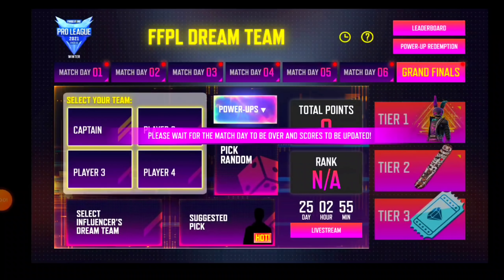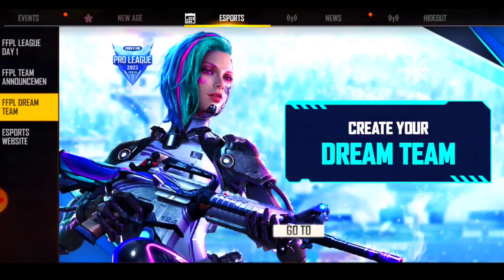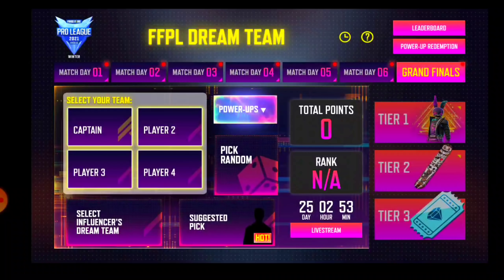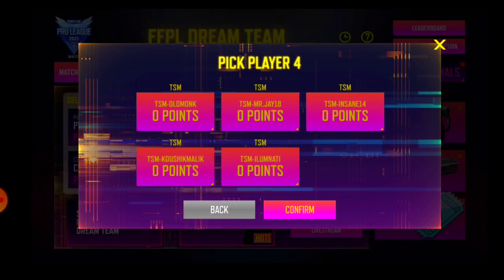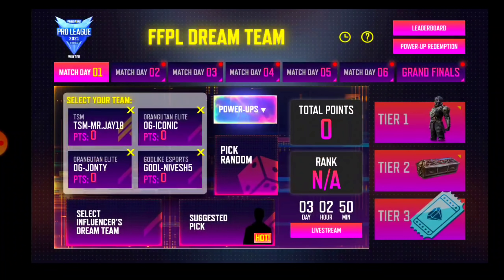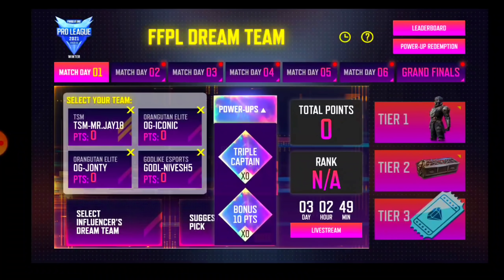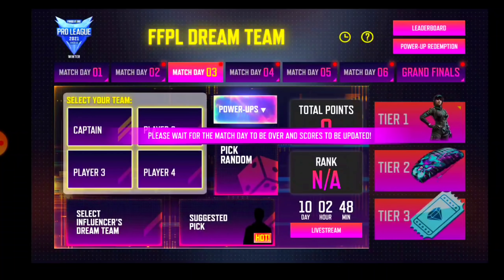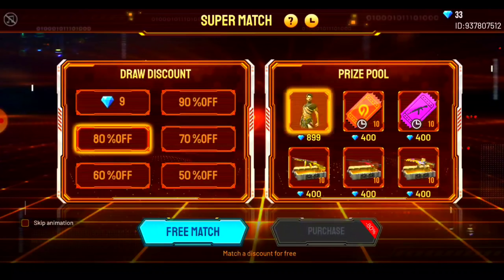Free Fire Today Redeem Code | Power Up Redemption Code | Free Fire Pro League Redeem Code